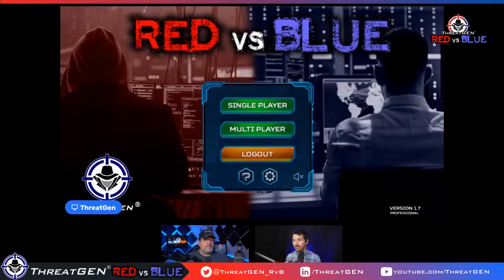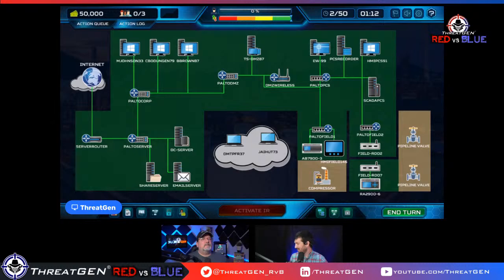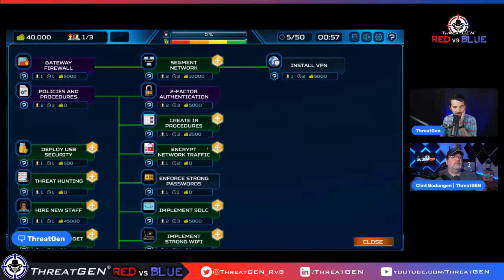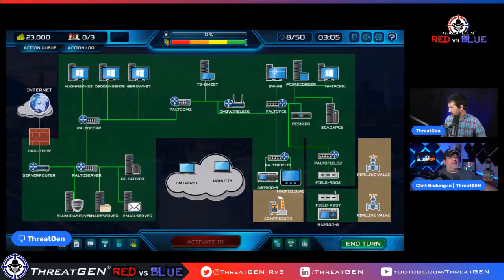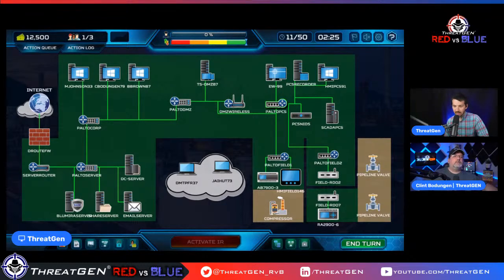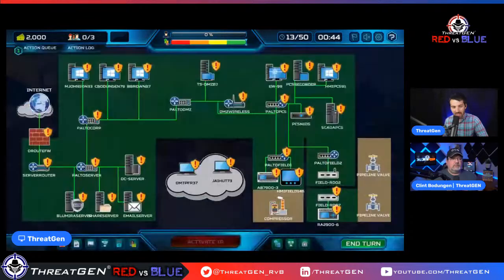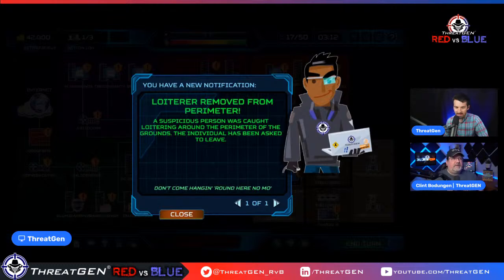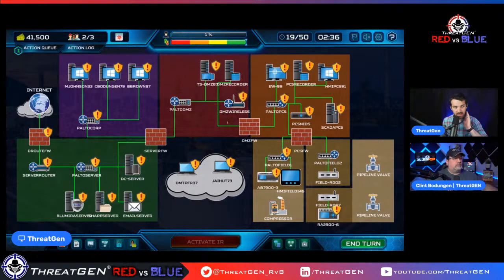Let's Play Cybersecurity Simulation Gaming Platform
Honing your SOC Analyst skills as Gerry is the Blue team defenders keeping offsec Attackers from destroying a large oil and gas company.

Let's play style broadcast of Gerald Auger, PhD playing the ThreatGEN Red Vs. Blue Cybersecurity Gamification Platform.